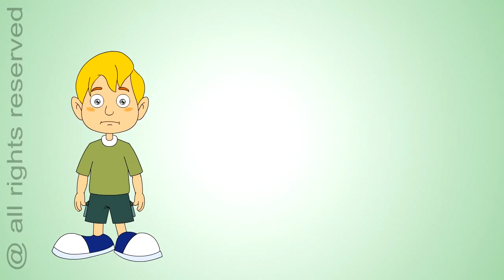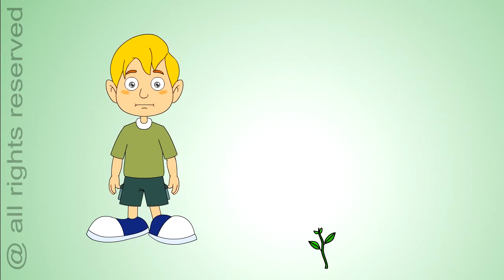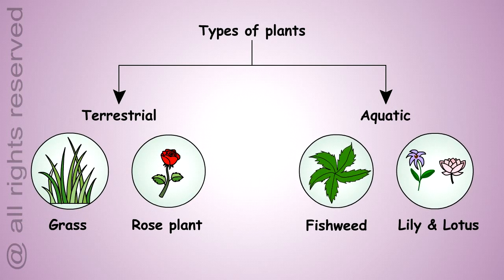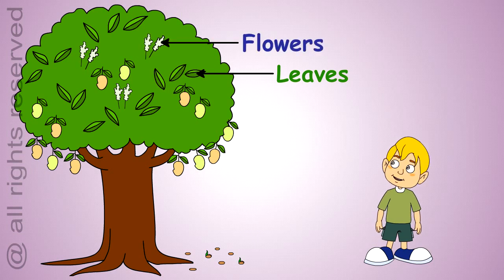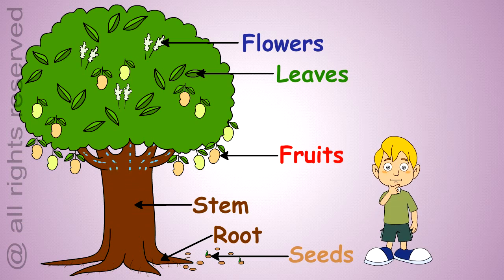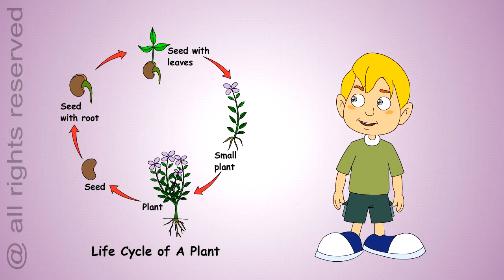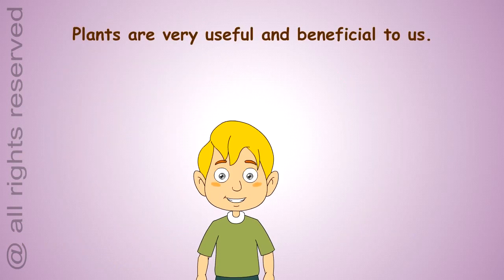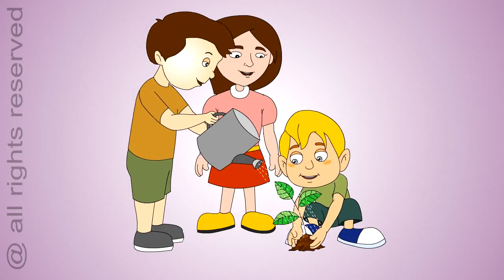Uses of Plants- Learn About Plants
Learn about the fascinating world of plants,flowers, seeds, fruit and all kinds of interesting plant topics with us.

More interesting videos for kids : Coming soon

Animation by: B4 Animation